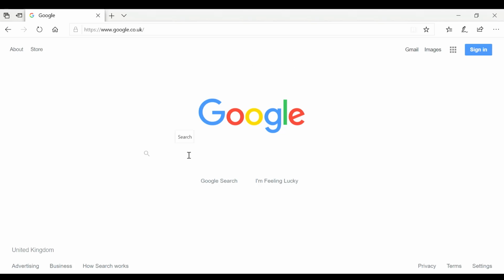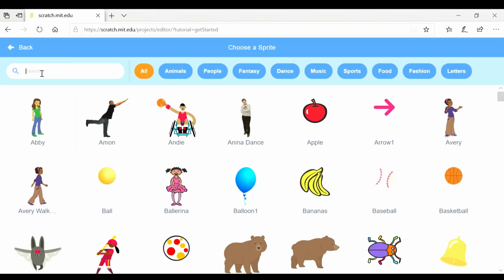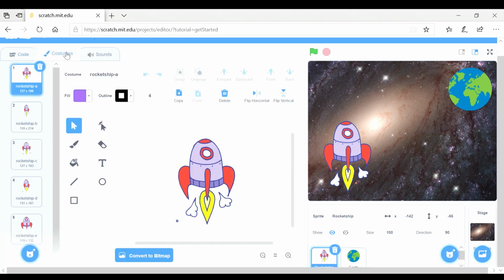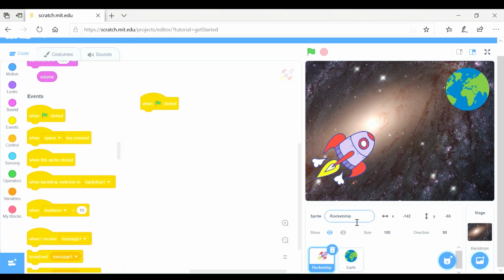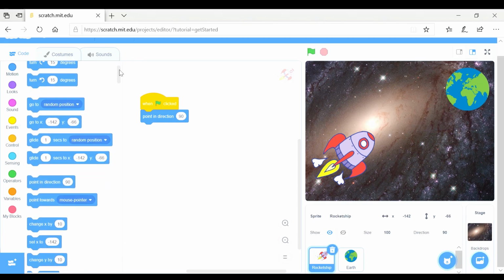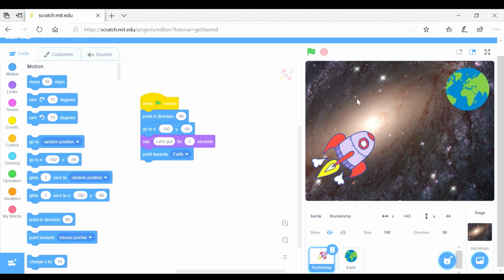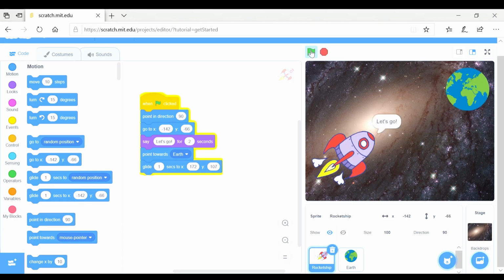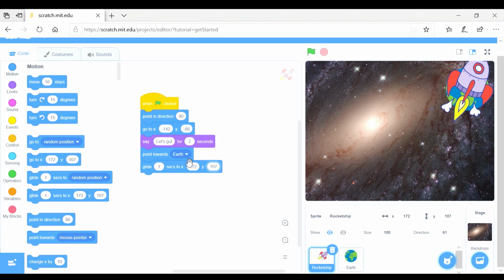Computing - creating a rocket animation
This is a video teaching you how to create a rocket animation Scratch using the motion blocks.